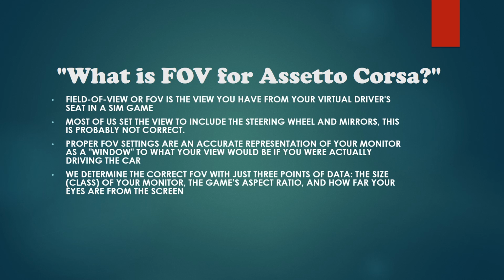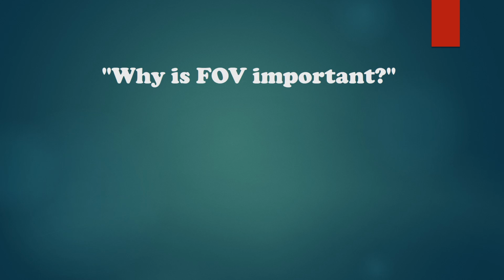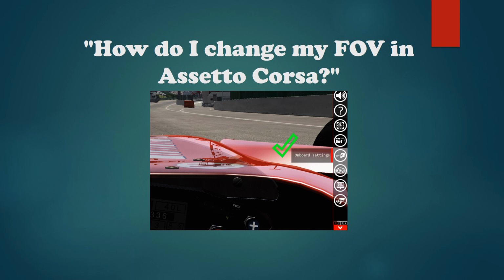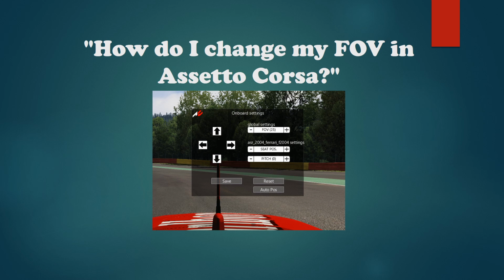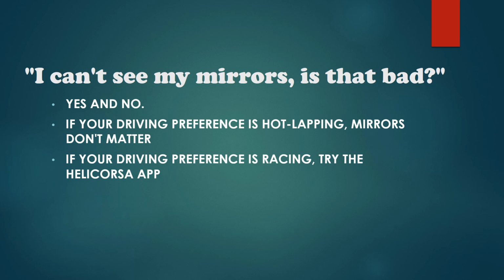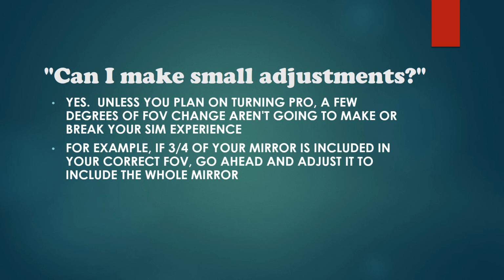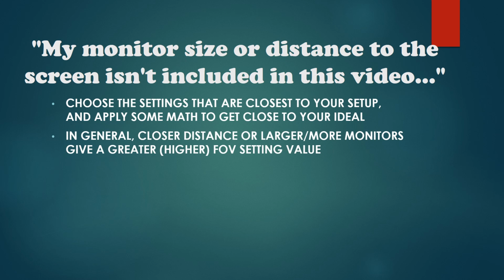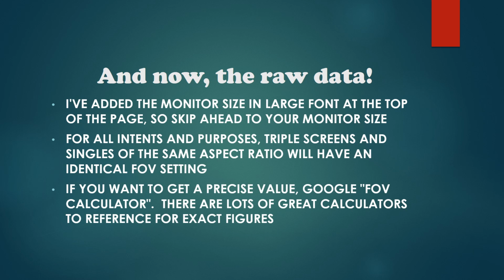Sim Racing FOV Calculator - How to Set Correct Field of View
Welcome to my Sim Racing FOV calculator video, and I'm sorry in advance that you need to endure a slideshow.

Sim Racing FOV calculators are designed for sims like Assetto Corsa.  Your Sim Racing correct FOV could help make you a faster racer.  Your FOV in Sim Racing will allow you to see the virtual world as you would in a proper race car. The field of view should allow you to see corner apexes from real angles and feel the sense of speed correctly.  So here is your guide to get that FOV set.